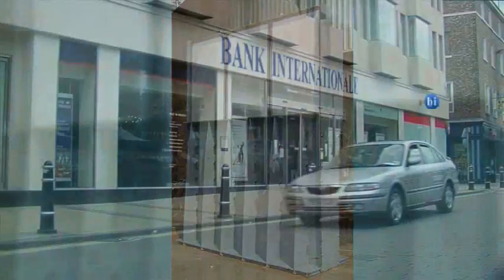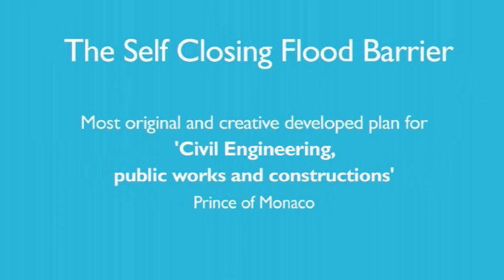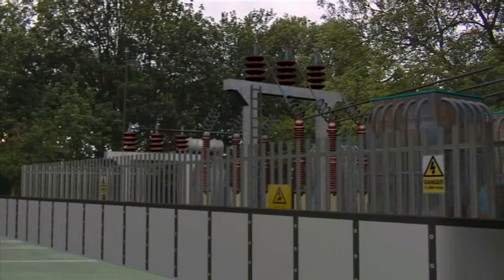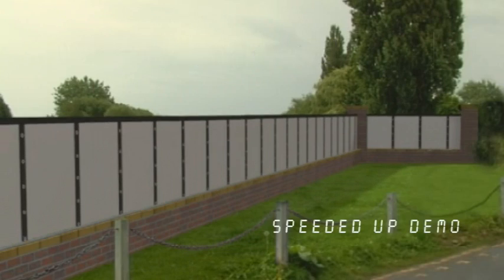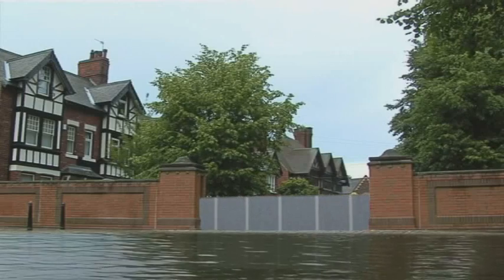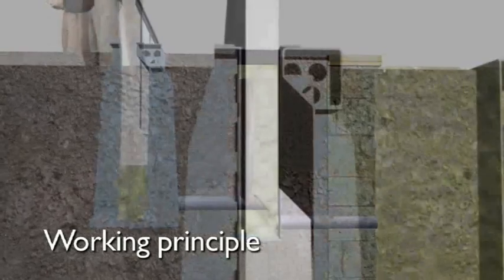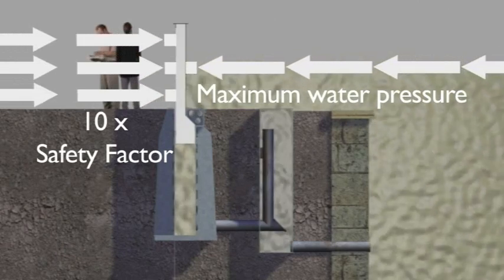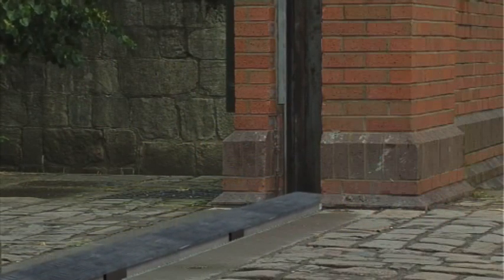Self Closing Flood Barrier